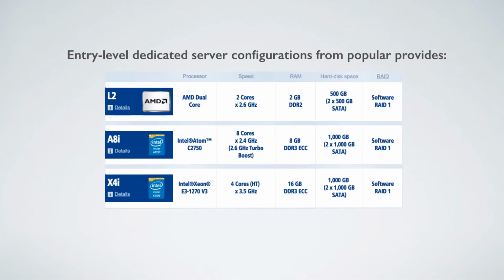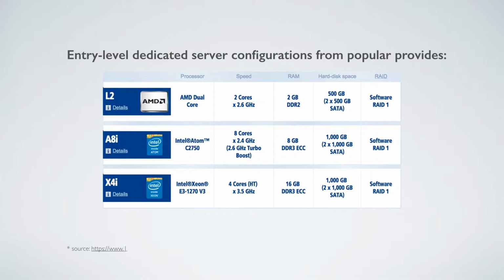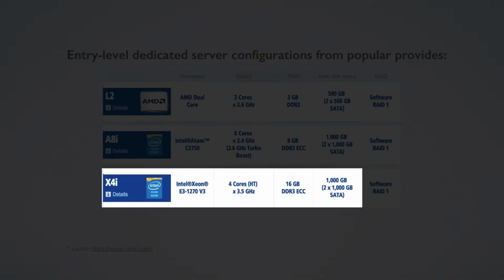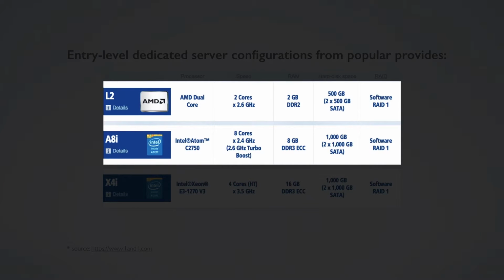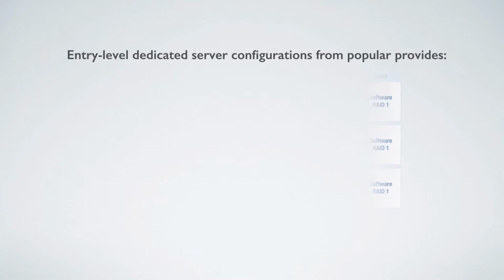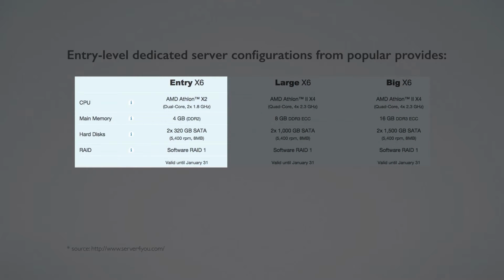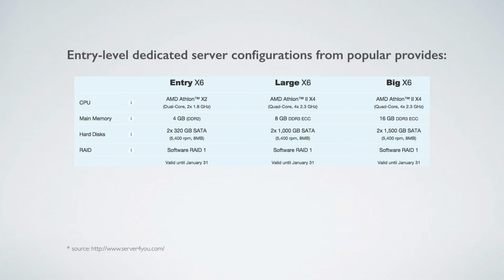Is Your PC Suitable to Run a Web Server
Video tutorial on chosing Physical or Virtual server as your production web server (for web hosting, for example).

If you find this video useful and want to learn more, I invite you to join over 860 students to learn the basic concepts and tools that you will need to build fully functional Linux based web server.

You will build practical skills in Linux OS installation and web server setup with this tutorial for beginners:
- Physical dedicated server set up
- DigitalOcean and Amazon Web Services virtual private server set up
- Debian Linux operating system installation
- Apache 2 web server, MySQL database and PHP installation
- Tuning the web server for low memory systems
- Setting up a personal web hosting

Learning Linux server setup essentials puts a very powerful and useful tools at your disposal. After finishing this course you will be able to organize your personal web hosting and any other web-based service out there, from e-mail to file sharing service.

Save money, take total control over your data and have fun!

The course is absolutely risk free with 100% satisfaction guarantee and 30 day no questions asked moneyback.